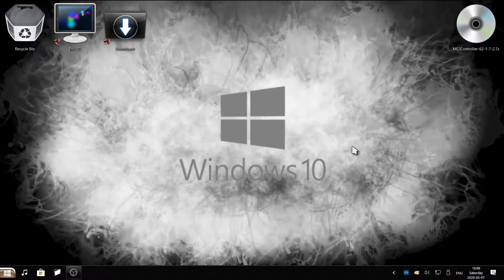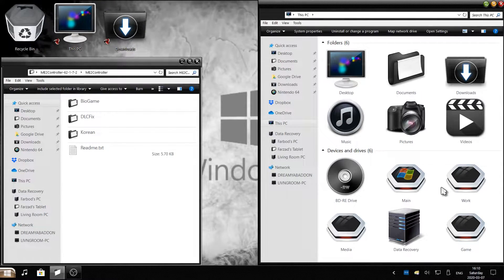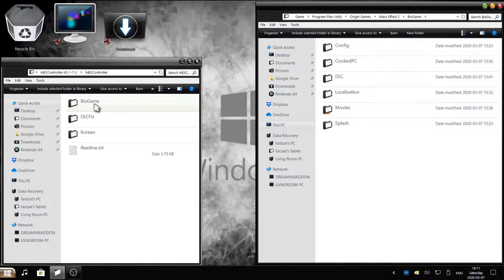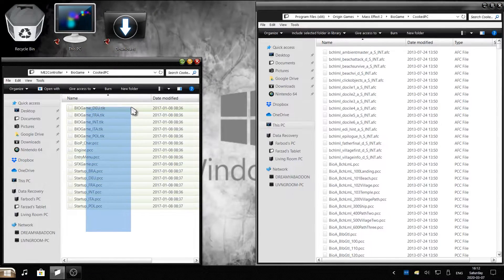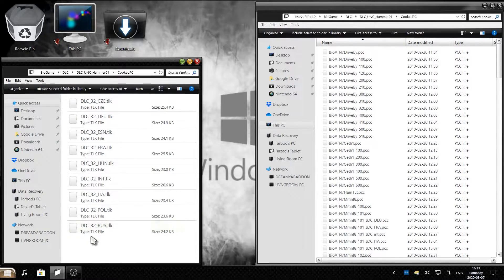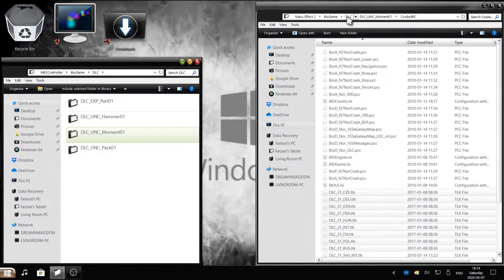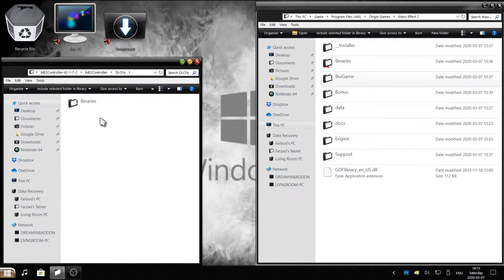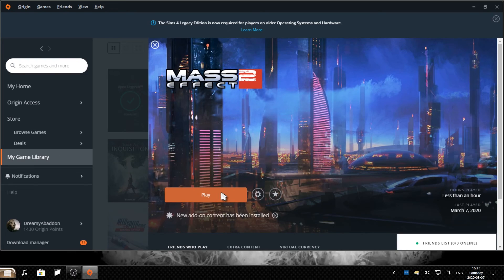How to use an Xbox controller for Mass Effect 2 on PC!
This guide teaches you how to install an Xbox controller Mod for PC for 100% controller support including the user interface.

The Mod can be downloaded from any of the following links (Pick One):